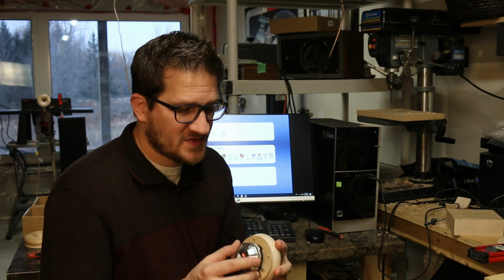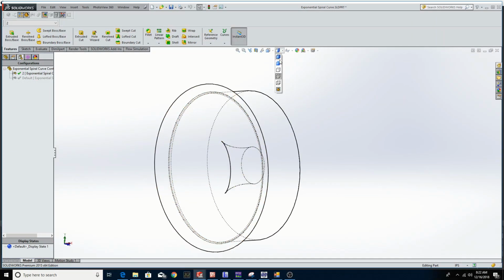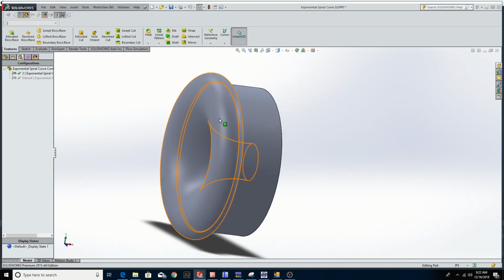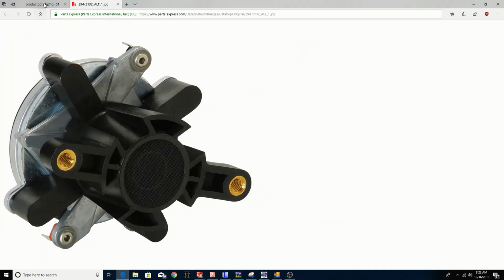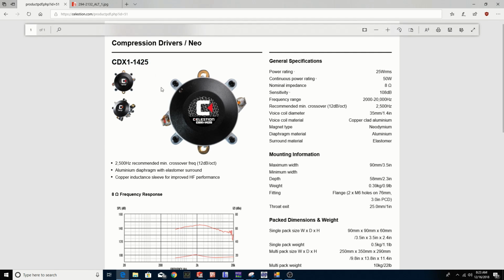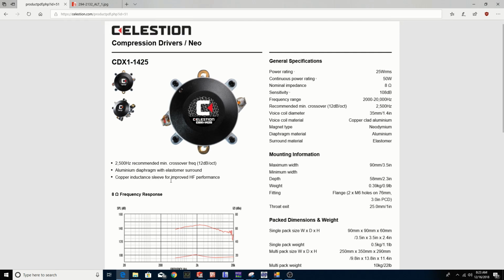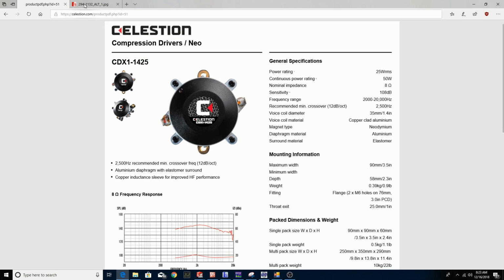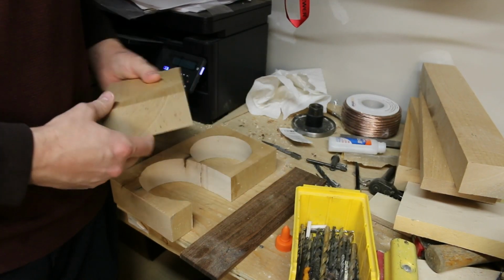Making Custom Zebra Wood Horns on Wood Lathe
In this video I make custom wood horns for a client.  Each horn is specific to the model of compression driver.  In this case the Celestion CDX1-1425 features an unusual inverted throat angle.